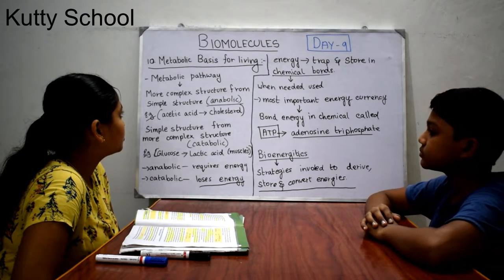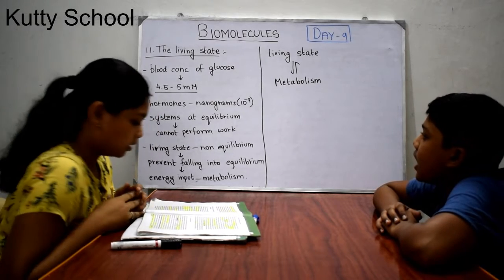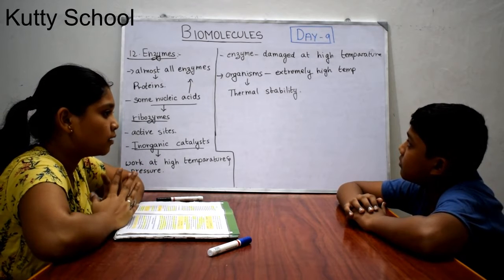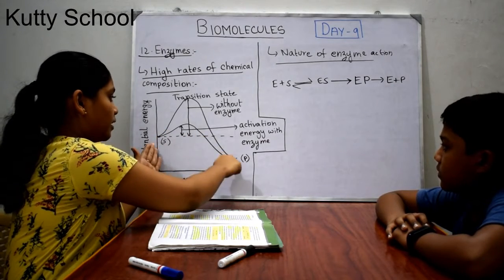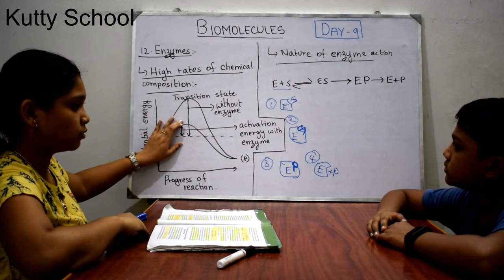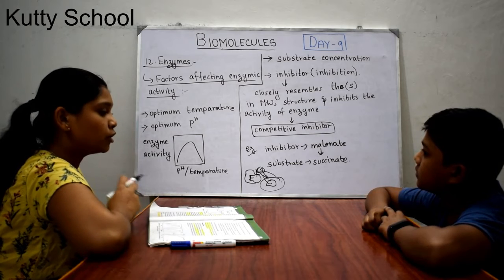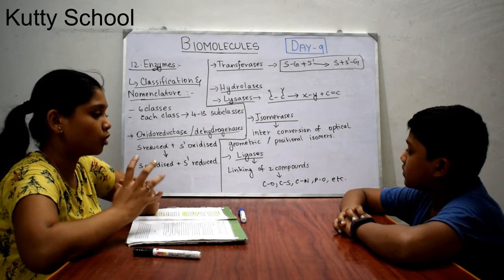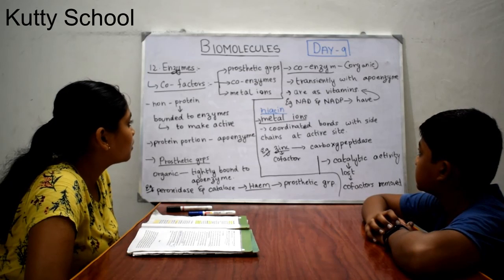Biomolecules | Class-11 | Part-5 | Chapter-9 | Day-9 | Biology | NCERT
This video starts with the discussion on the chapter Biomolecules @ahaoho-ai  It is based on line by line discussion on NCERT.